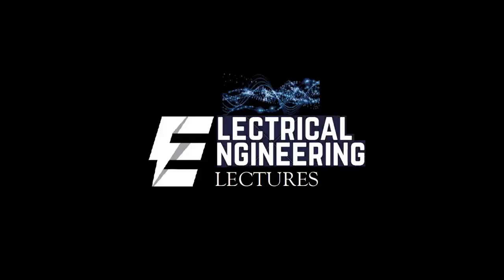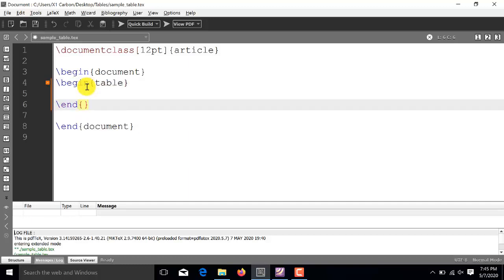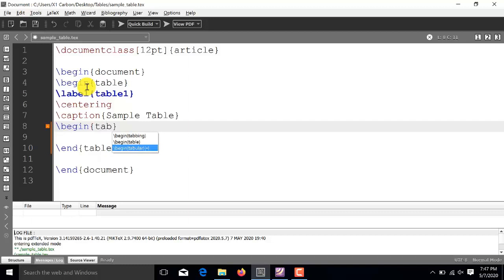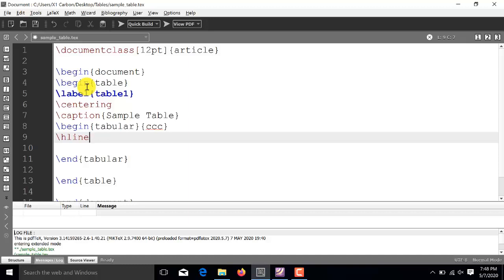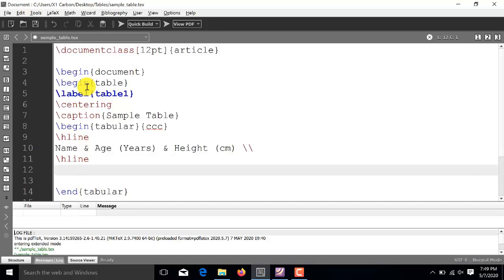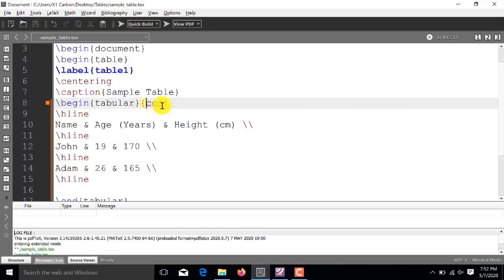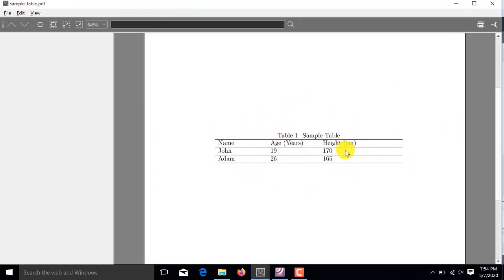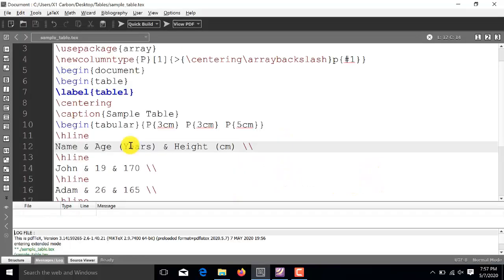Create Tables in Latex | Format Styles of Tables | Easiest Tutorial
This latex Tutorial is about how to create table or inset tables in latex. The code is written with step by step explanation for inserting tables in latex is given. Method to insert and create different types of tables are given in this video.